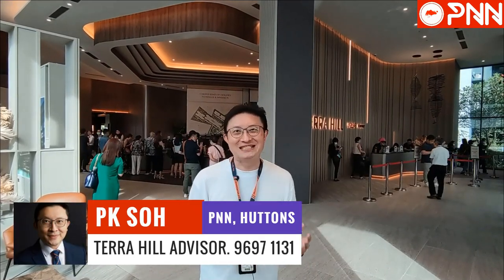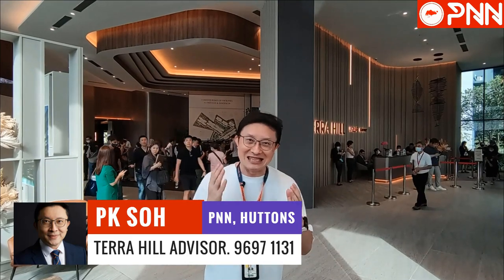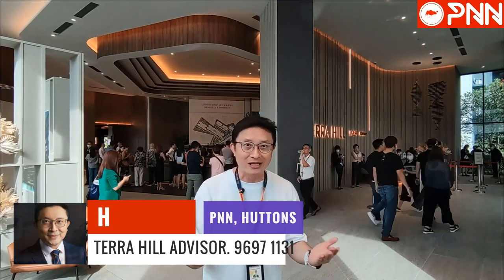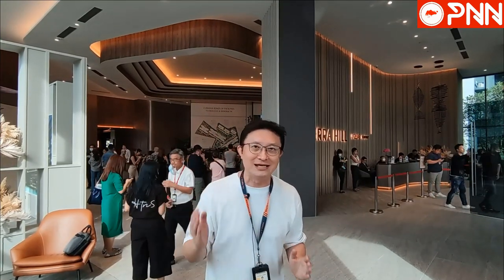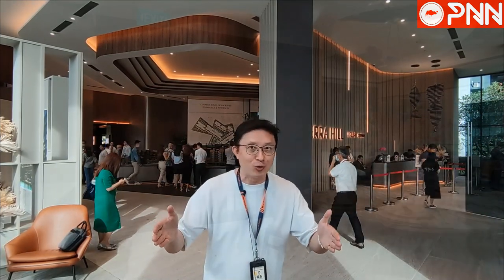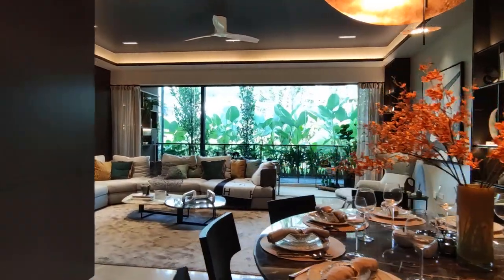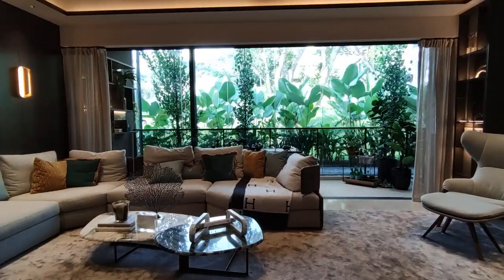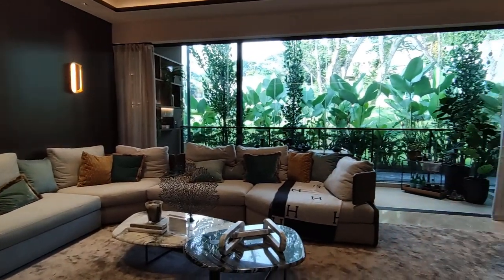Terra Hill Showflat Updates - Sneak Peak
Good unit sizes for a wide selection from 2,3,4,5 to Exclusive Penthouses at Terra Hill.